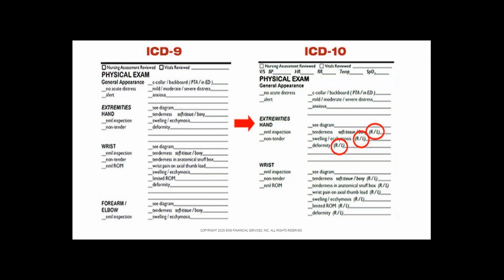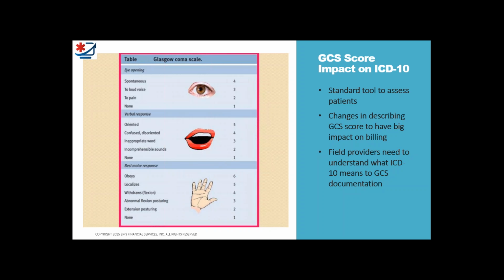Nitty Gritty ICD 10 EMS Documentation Preview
Nitty Gritty of ICD-10 EMS Documentation Preview